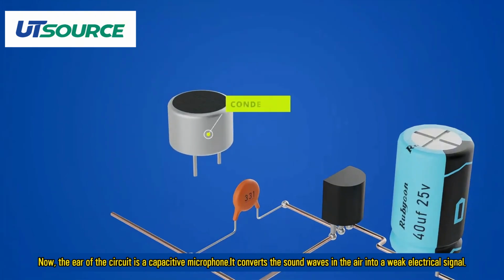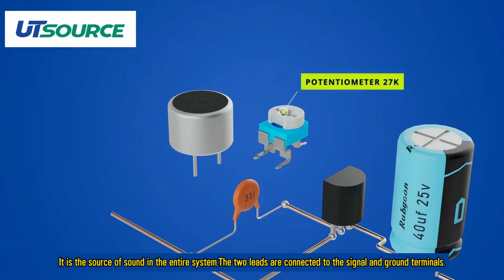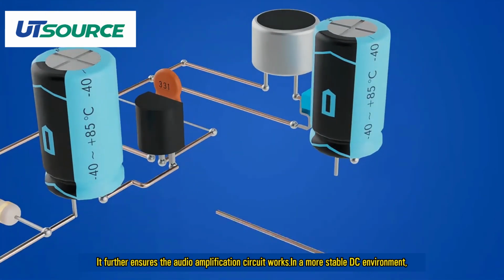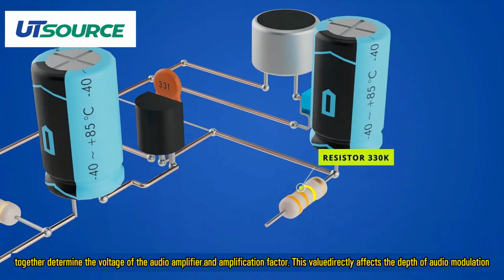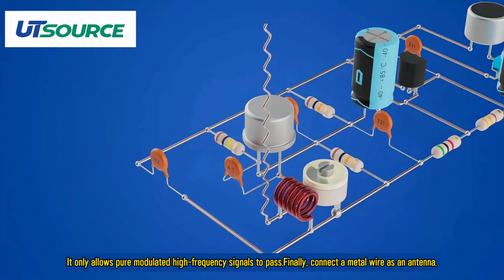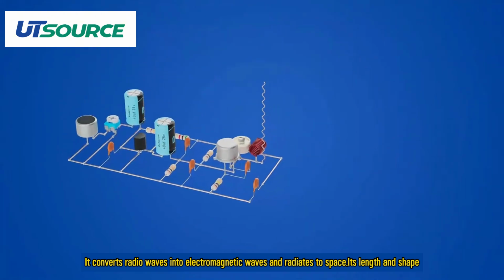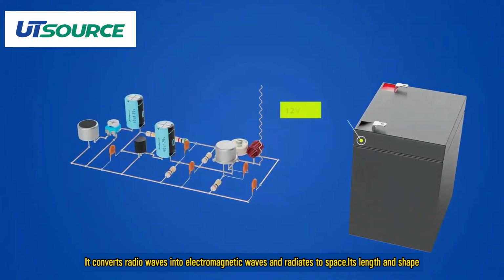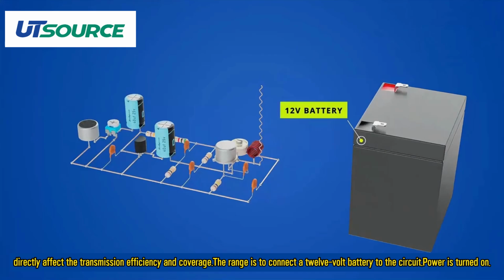Build Your Own Compact Transmitter at Home.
UTSOURCE.net is a professional B2B & B2C purchasing platform in the electronic components industry. We offer a wide range of products, including ICs, modules, RF transistors, and PLC automation products, along with detailed datasheets (PDF) and product images. UTSOURCE is committed to providing customers with a reliable and efficient one-stop sourcing service.

Toll-Free Call
Mexico: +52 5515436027    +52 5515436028